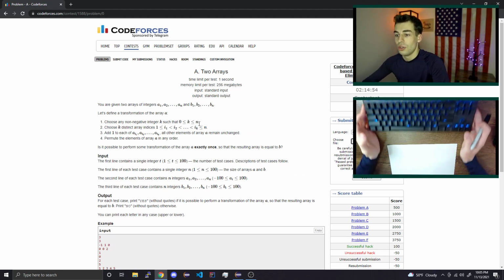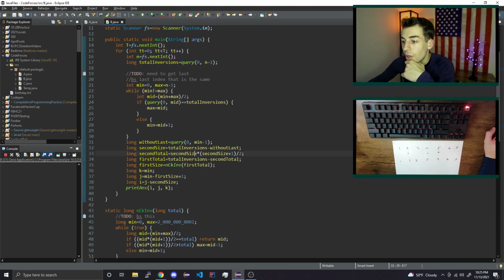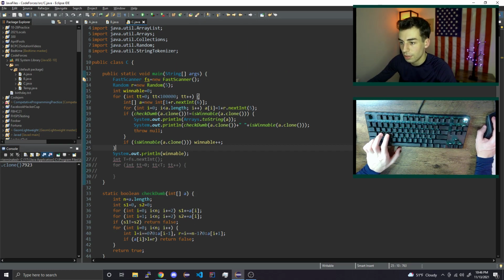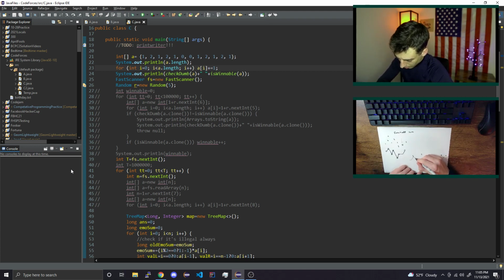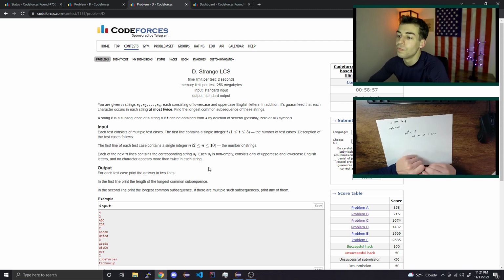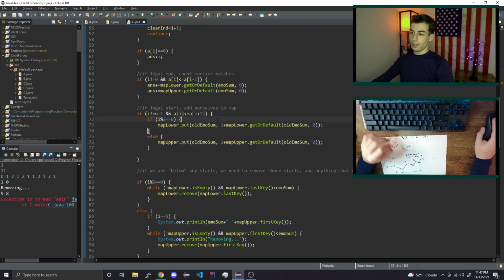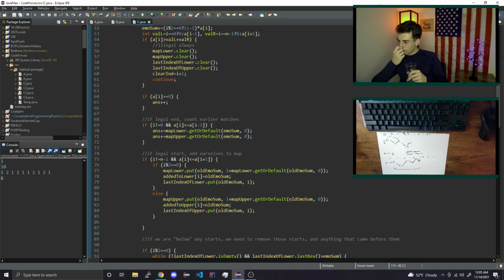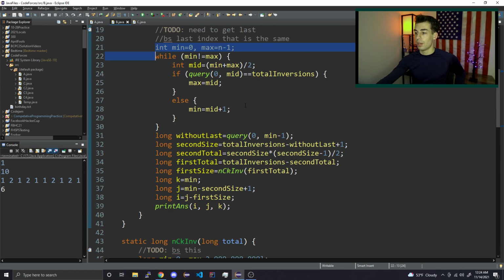Codeforces Round 755 Screencast